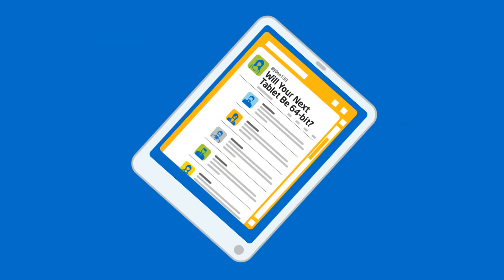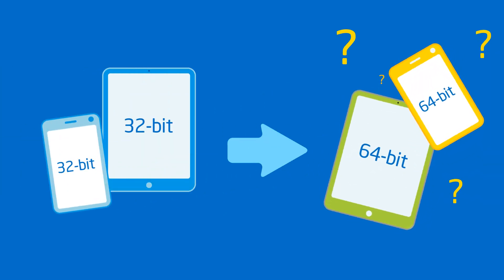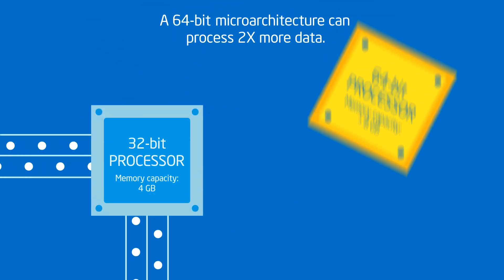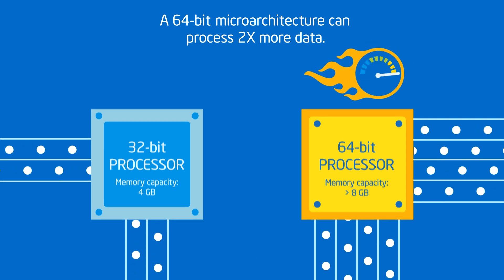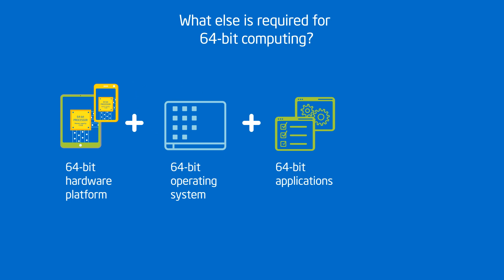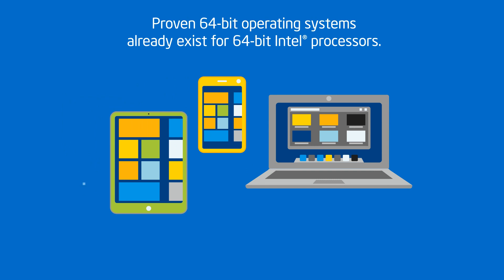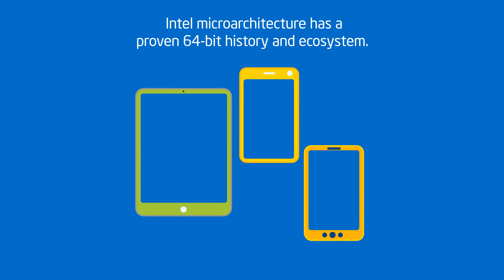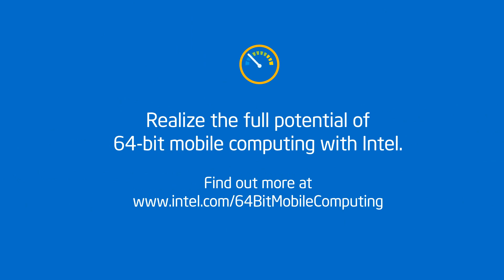64-Bit Mobile Computing Animation | Intel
What is 64-bit and why 64-bit vs 32-bit for mobile computing